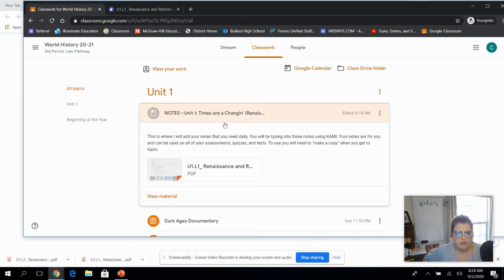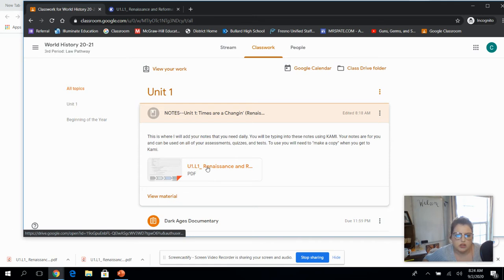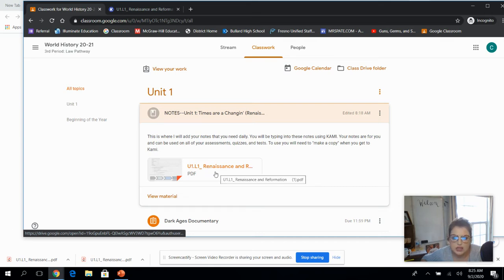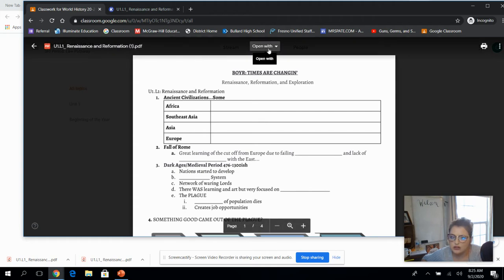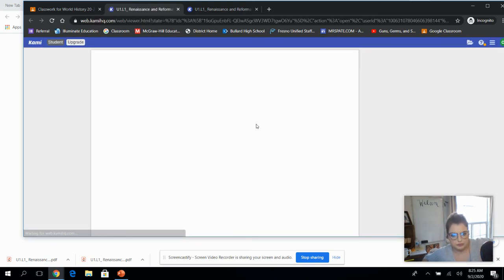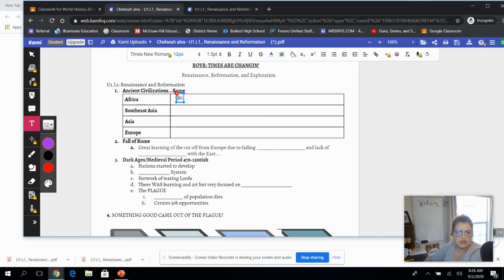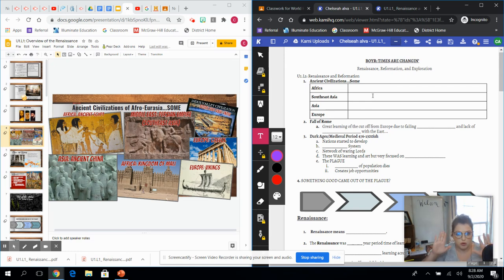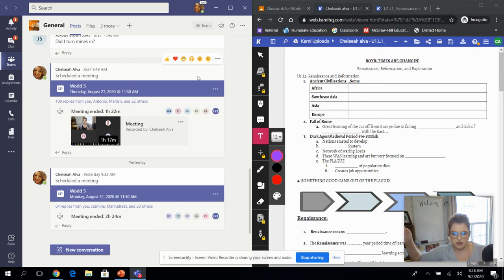World History: Taking Guided Notes, Distance Learning